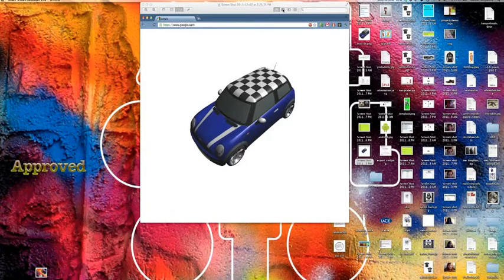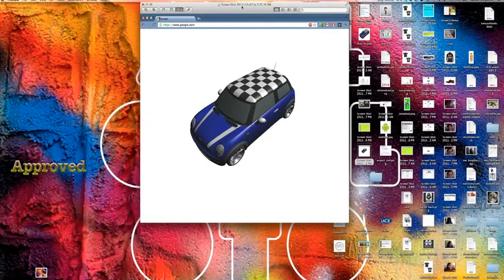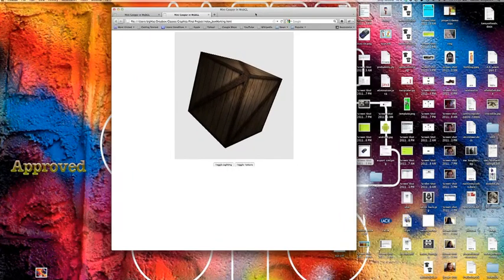Gfx Final Project - WebGL Demo (Pt.1)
Part 1 of my demo for my final graphics project. Enjoy.